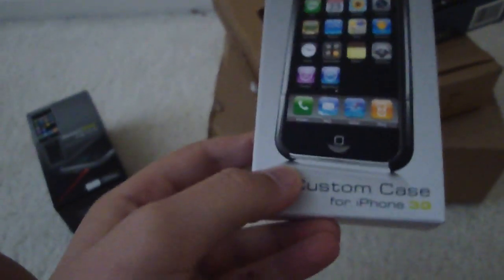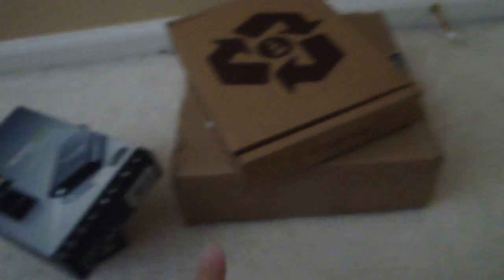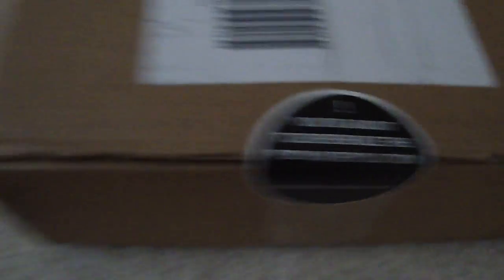Testing the Sony Cybershot Camera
Sony Cybershot